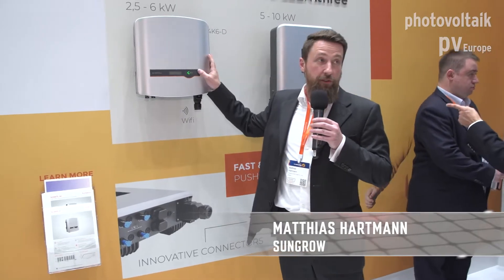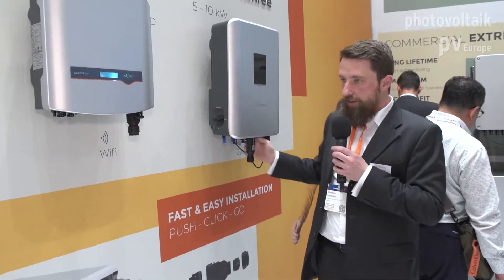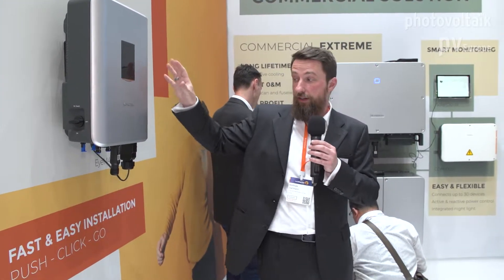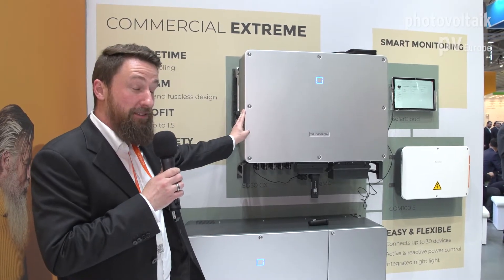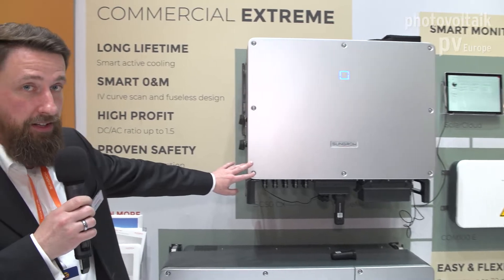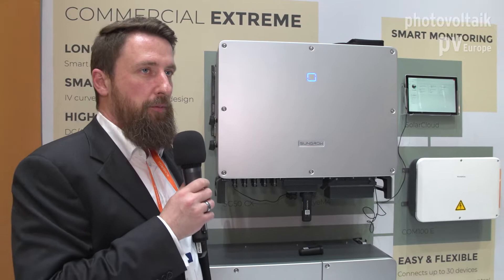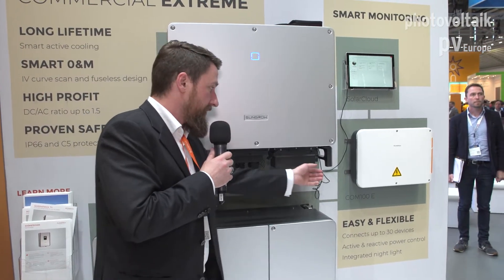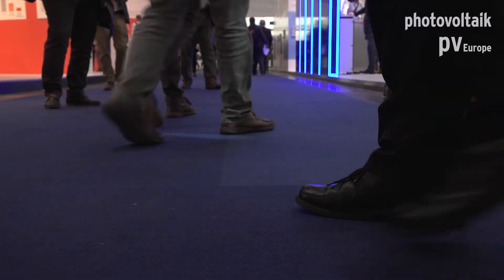Sungrow presents the world‘s easiest to install solar inverters at the Intersolar Europe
Sungrow wants to get closer to the installers, with a Power Partner program. For the pv Guided Tour 2019 Sungrow showed the single-phase inverters with 2.5 to six kilowatts of AC power.
The installation is very easy. On the DC side, the connection is made via the MC-4 plug from Stäubli. The line for the communication is only latched in, as are the AC connections. They are no longer crimped, but put on a kind of spring terminals and locked.
For the three-phase inverters from 5.5 to 10 kilowatts, all connections are just plugged in and clicked. To simplify wall mounting, a small spirit level is already integrated in the mounting plate.